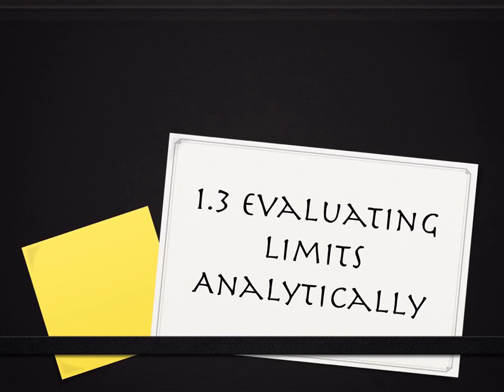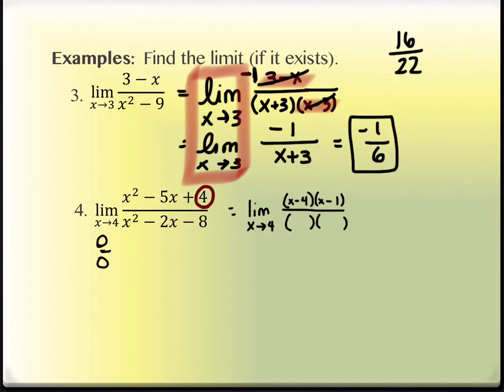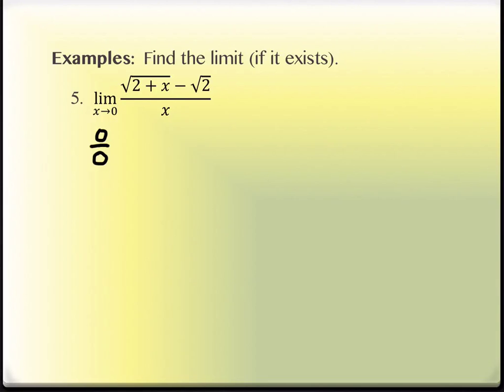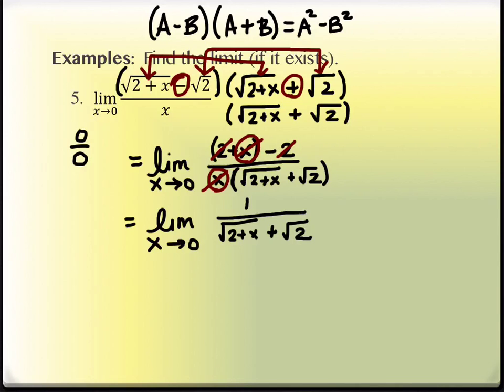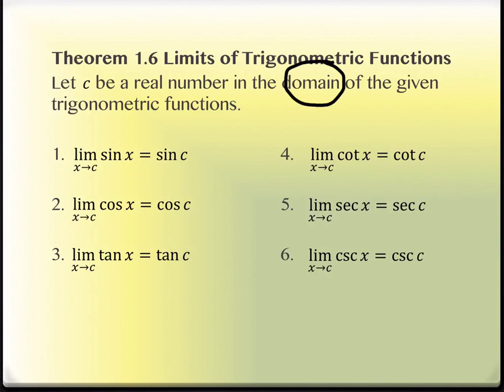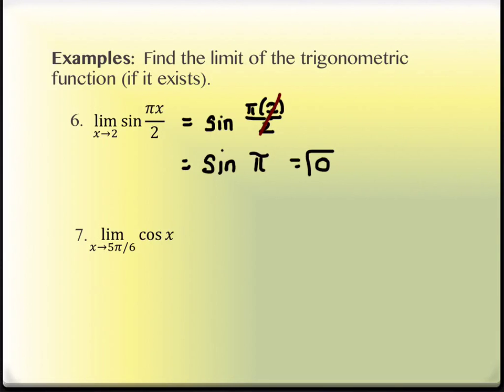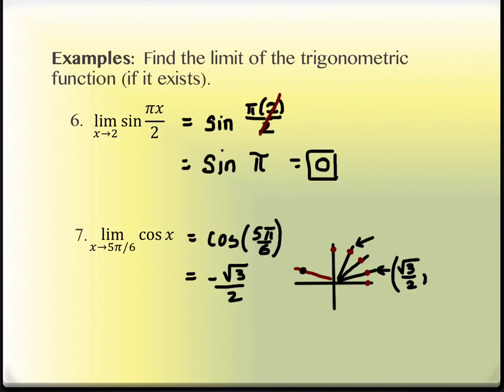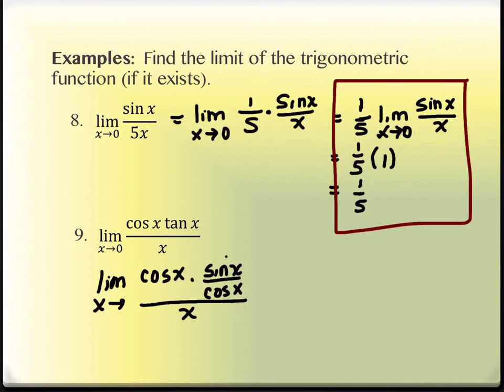1.3 Evaluating Limits Analytically (part 2)